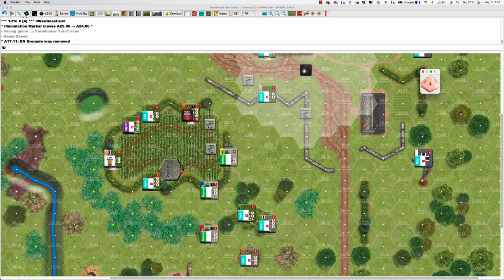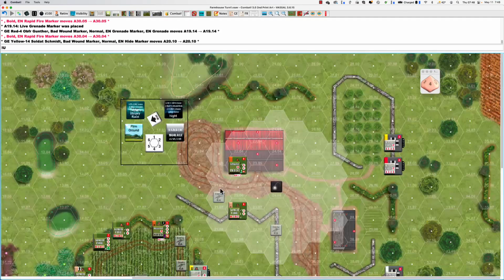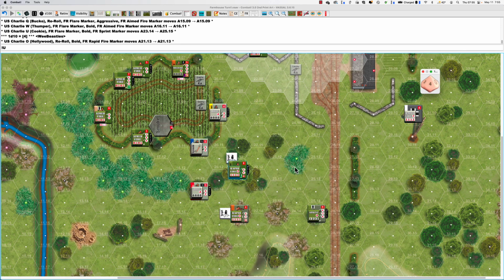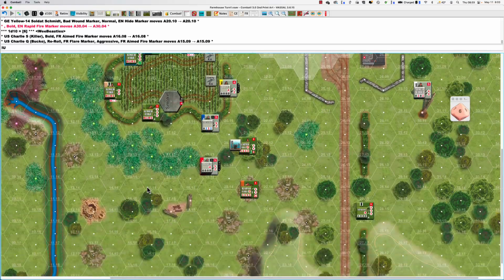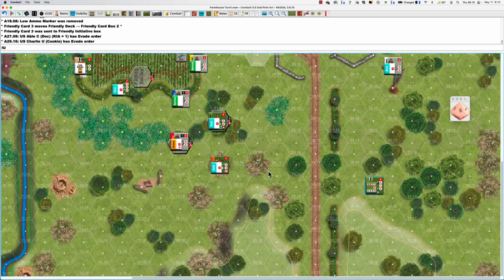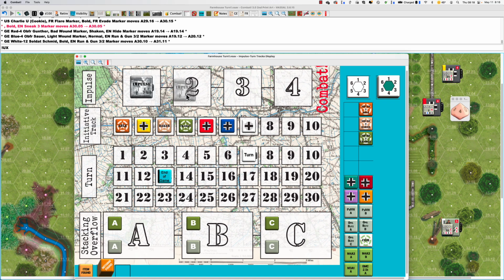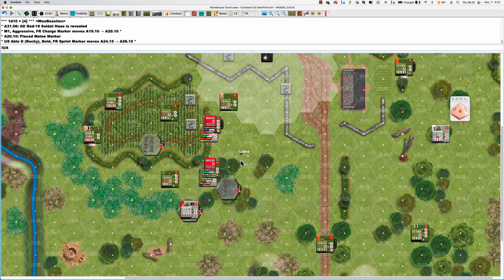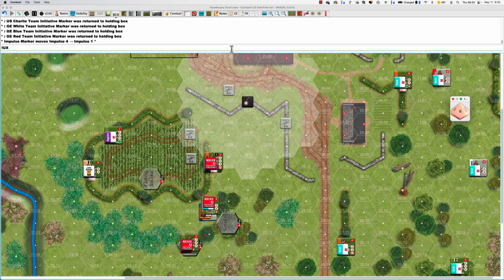CryHavoc 65 Farmhouse Turns 6 and 7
The few remaining Germans show no signs of wanting to leave this party voluntarily. Therefore, we are going to assault their positions directly and show them the door (to Valhalla).